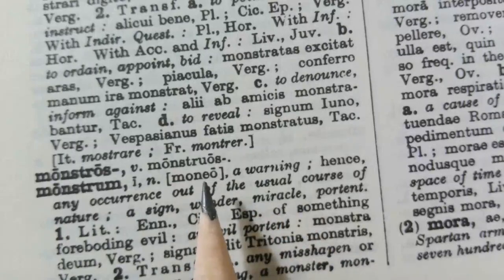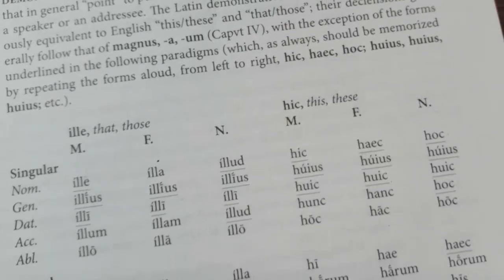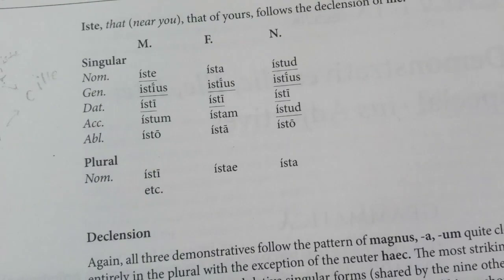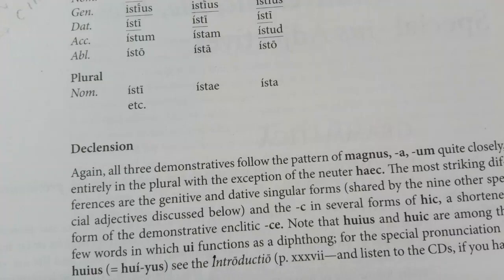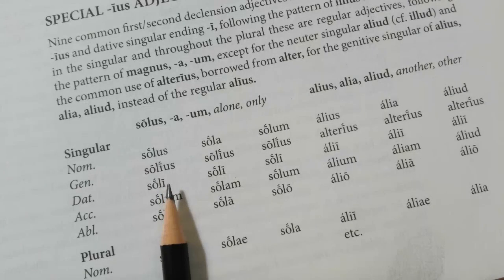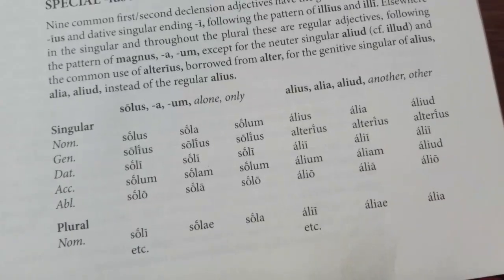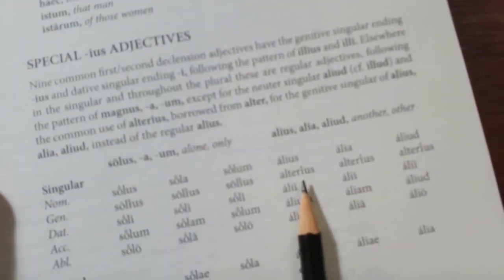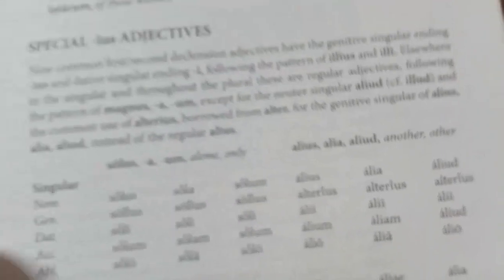Latin Lesson 10, Wheelock Ch. IX, Demonstratives, hic, ille, iste, ius Adjectives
(Note Well: The "Supplement Lesson" for this is still forthcoming. Expected Spring 2025. Please accept my apology.)

Wheelock's Latin, 7th Edition, Textbook

Chambers Murray Latin Dictionary, Latin/English